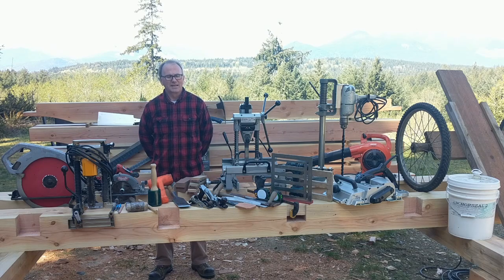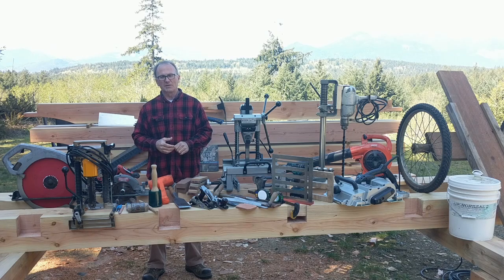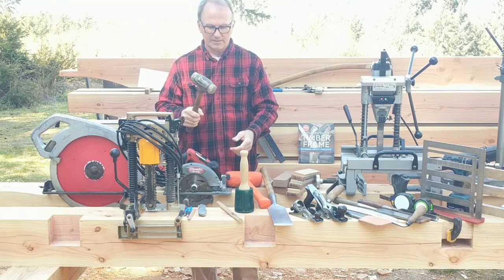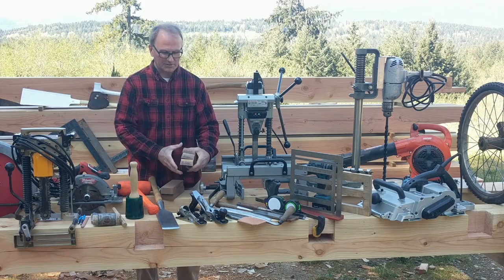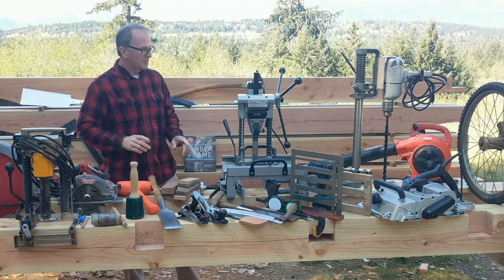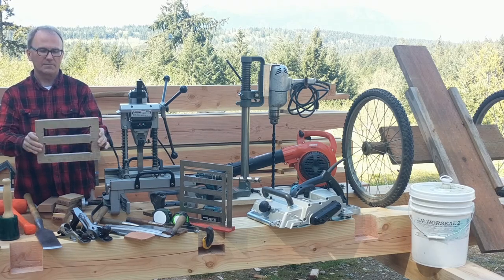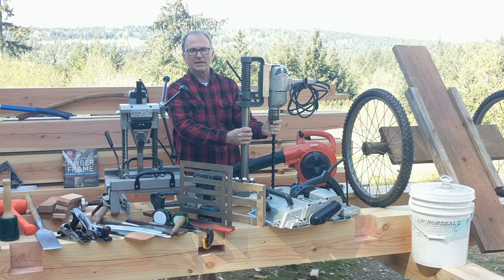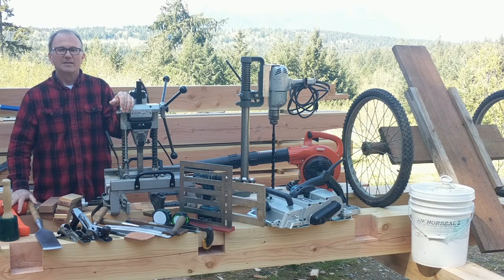Timber Framing Tools for the "beginner"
Timber framing tools that I have collected over the last 10 years.